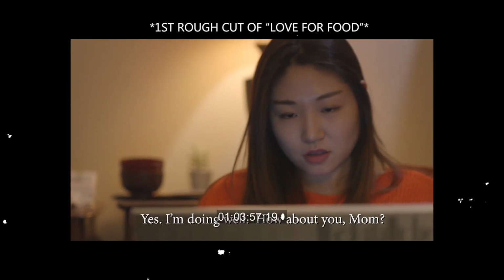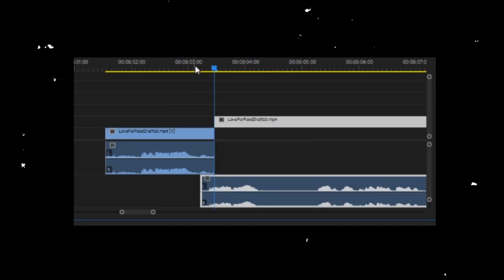TIMING CUTS | KNOWING WHEN TO CUT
In this video, find out how you can improve the emotional connection of scenes and characters by just adjusting the timing of a cut.

If you are a filmmaker or an editor, you are probably aware of all the different kinds of cuts; however one of the most fundamentals on editing is knowing when to cut and timing them.